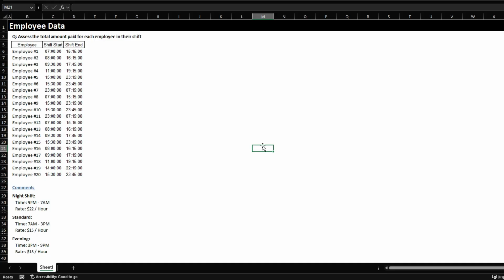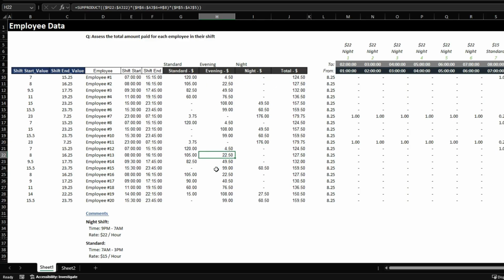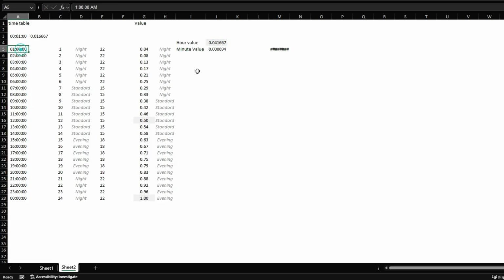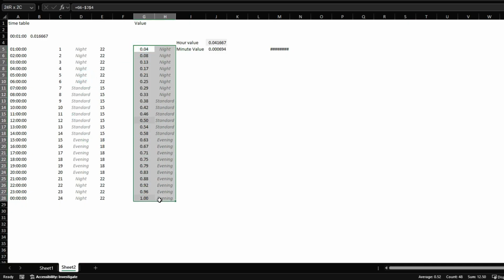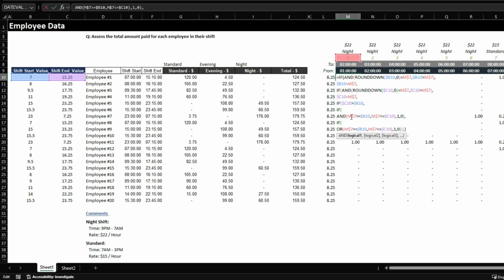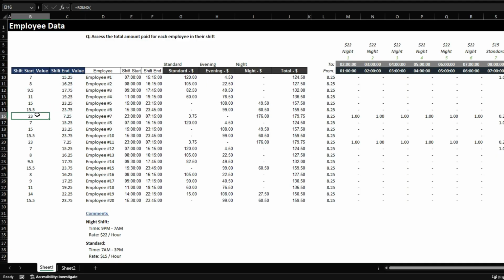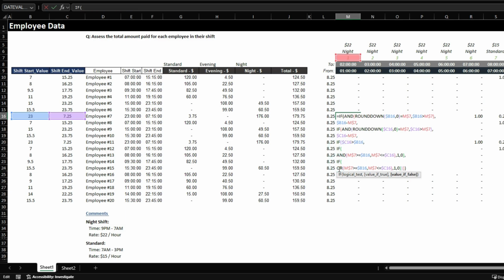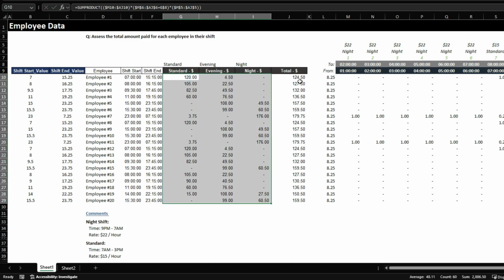[Practice Case] 17. Excel Challenge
[Find the File here]
Section: Other Resources
Category: Practice Case
ID: 17

[Audio]
All other audio used in this video was produced by me